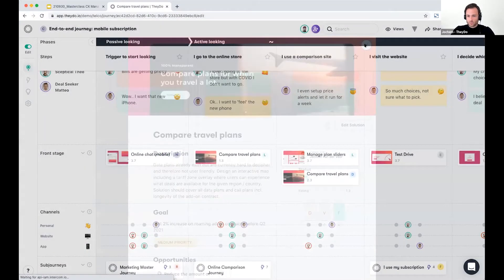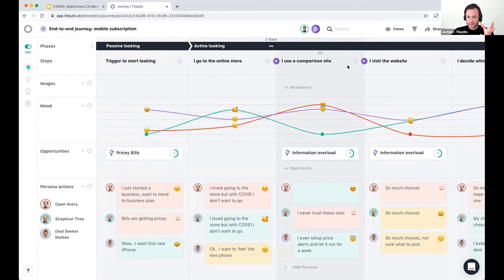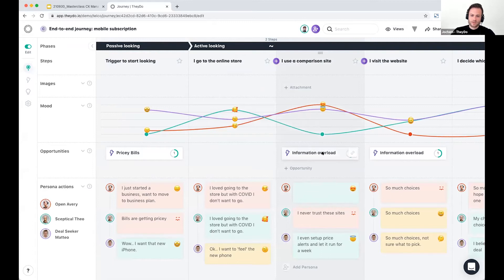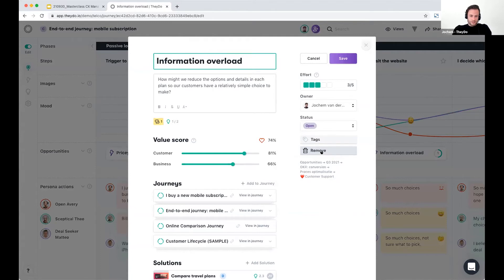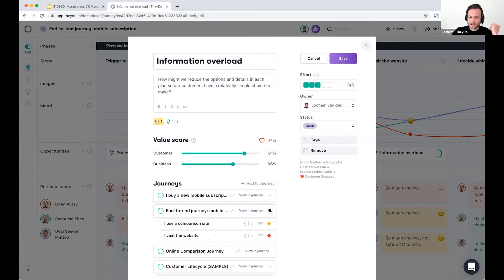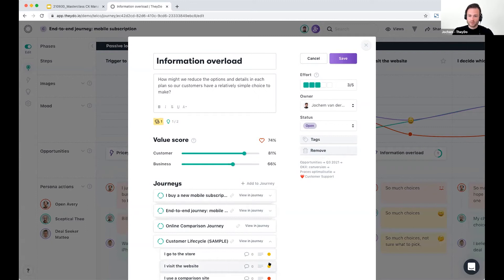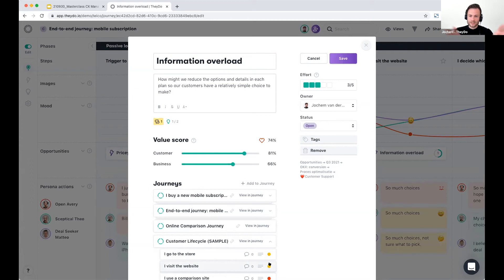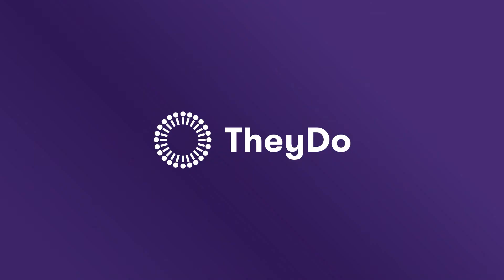Masterclass CX Management TheyDo | What makes TheyDo unique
Masterclass CX Management Koos x TheyDo | Jochem, CEO TheyDo, explains whats makes TheyDo unique.